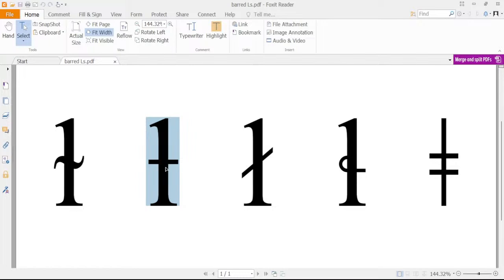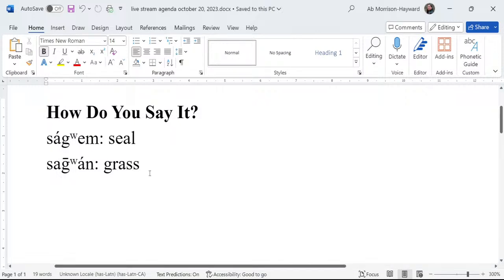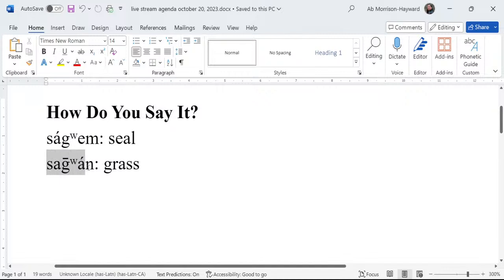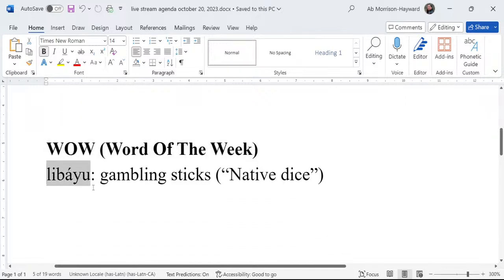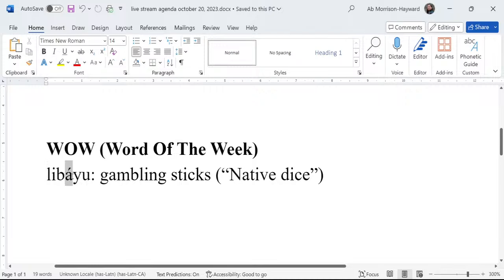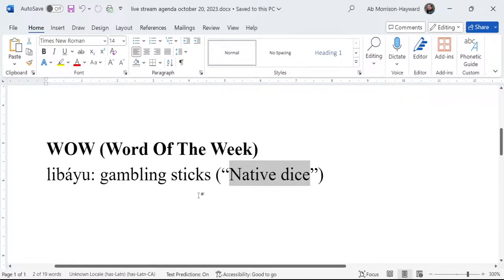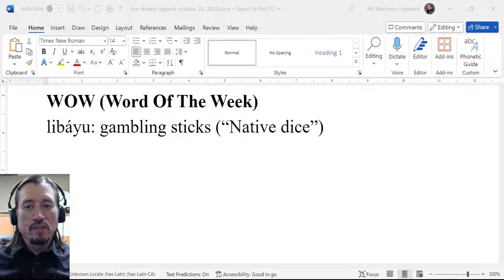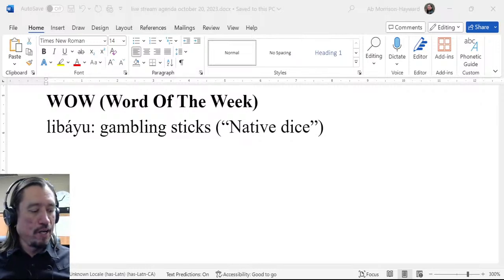live stream october 20, 2023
Welcome to another x̄á’islak̓ala live stream. Join Ab as he talks about the x̄á’isla language and presents new editions of "How Do You Say It?" and "WOW (Word Of The Week"). Hosted by Ab Morrison-Hayward in Kitimat, BC.

*Edit: I talked about the words in "How Do You Say It?" sounding the same, I meant to say that they sound similar.